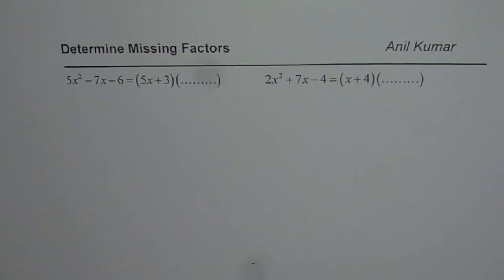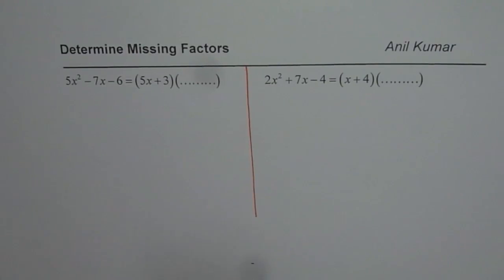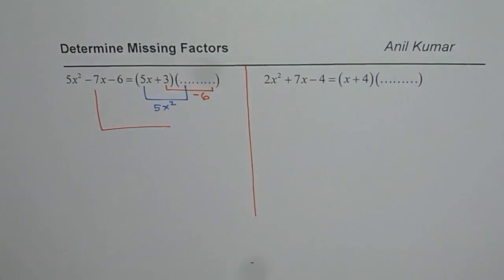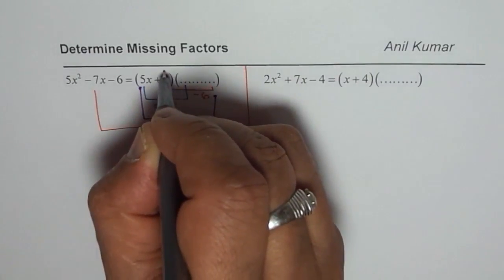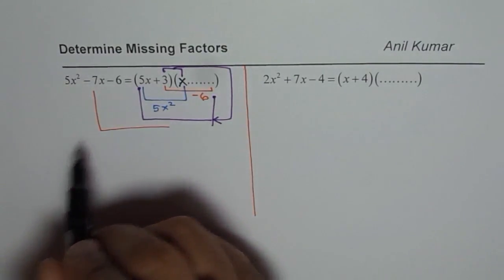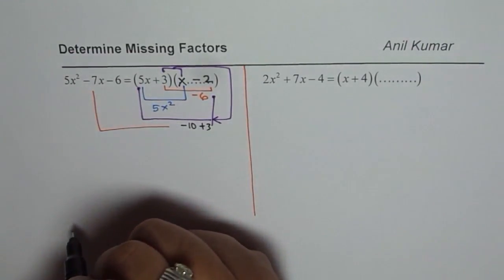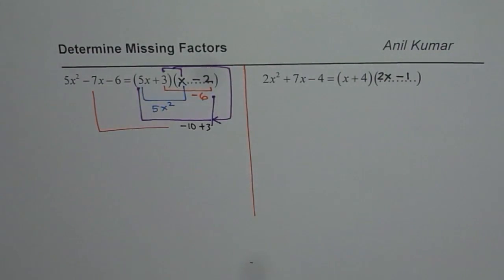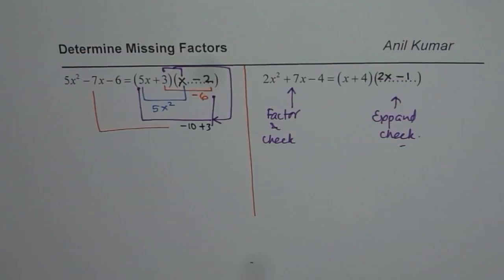How to Find Factors Mising From Trinomials